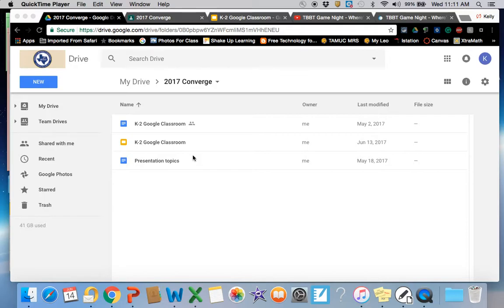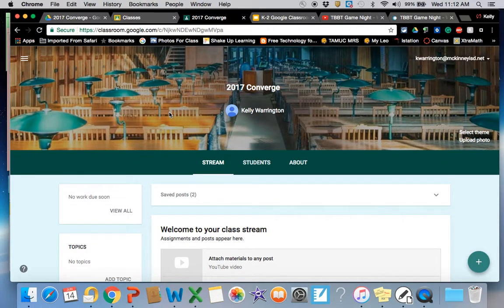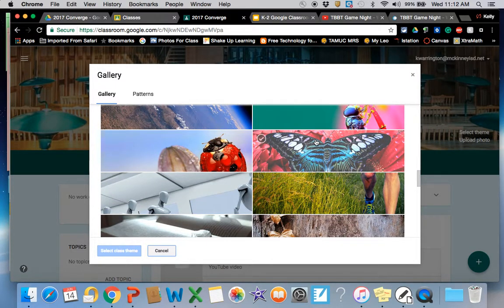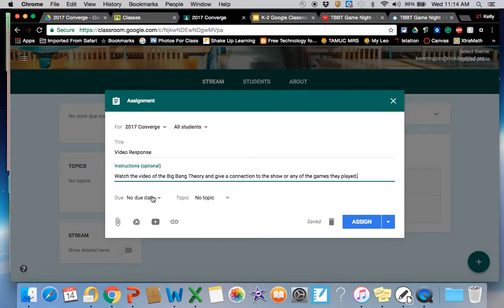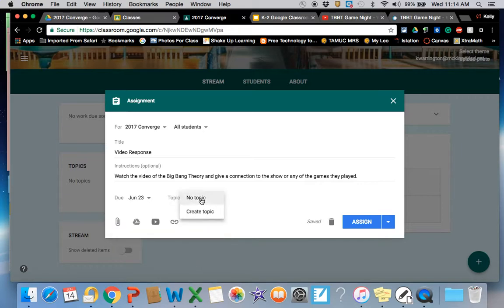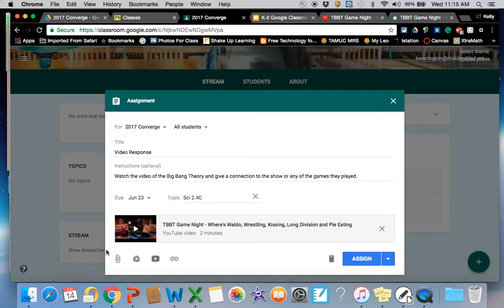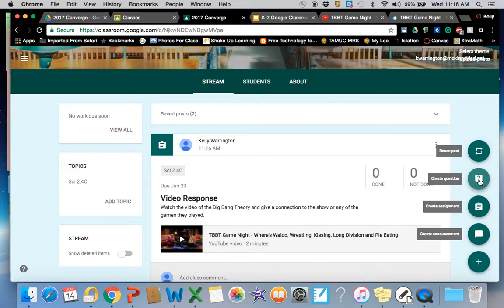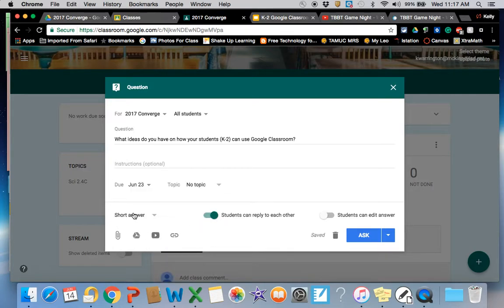Creating a question and assignment